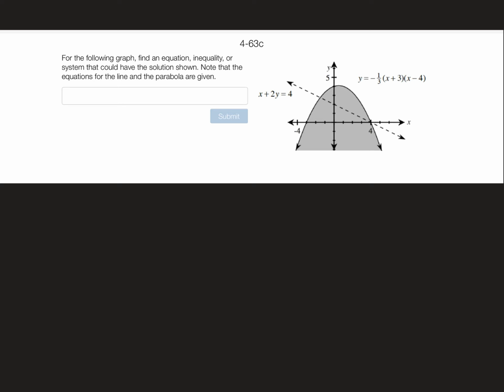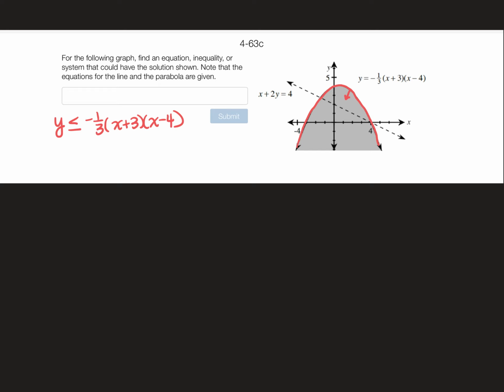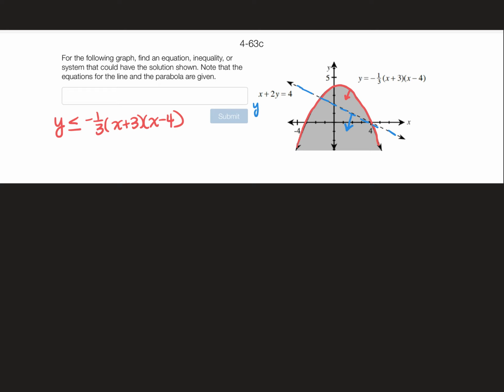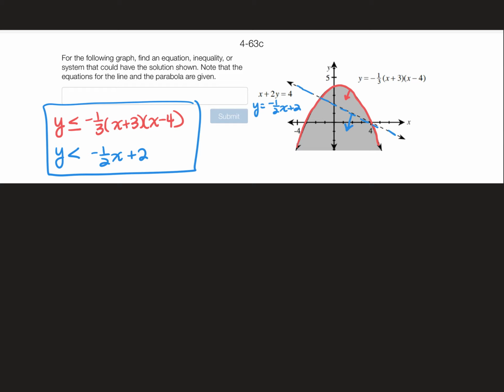HA2 4.2.1 Slide 15